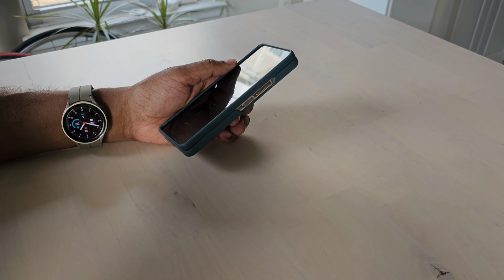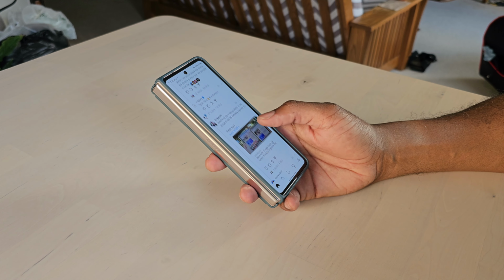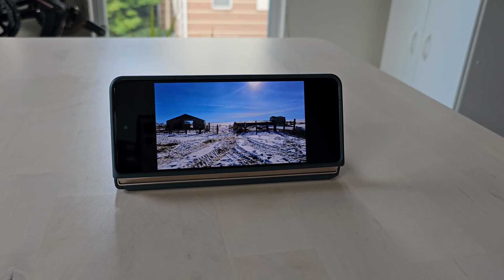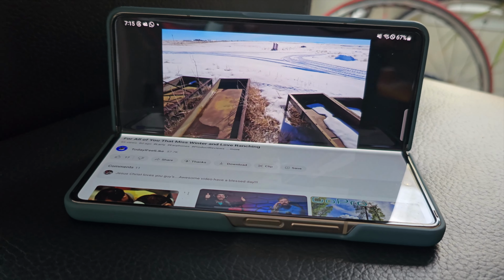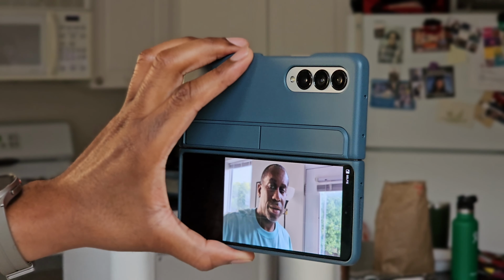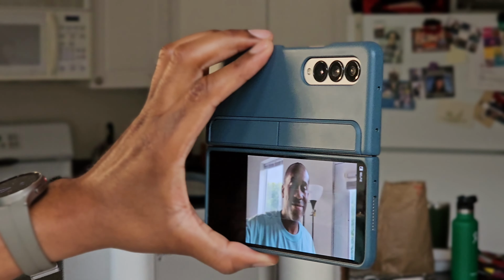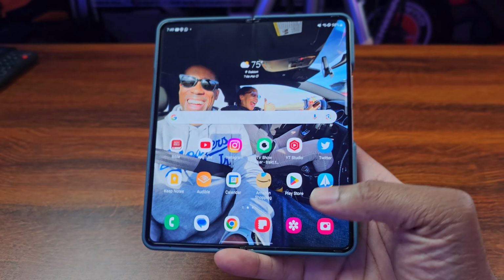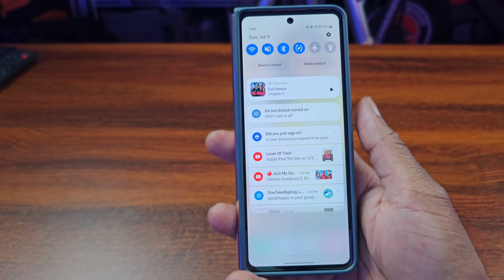5 Reasons Why I Am Dumping The Galaxy S23 Ultra and Going Back To The Z Fold 4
5 Reasons Why I Am Dumping The Galaxy S23 Ultra and Going Back To The Z Fold 4
I love my Samsung Galaxy S23 Ultra it's one of the if not thee best smartphone I have ever used but I miss some of the functionality of the Z Fold 4 and so in this video I discuss my top five reasons why I am switching back.
1) I missed the cover screen. The cover screen on the Z-fold 4 is narrower making it easier to actually swipe and reach across the whole screen.
2) I miss having the larger screen. When you open up the Z-Fold 4 and you have that beautiful large screen, it's like having a tablet in your pocket and even though the S23 Ultra is pretty large it just can't compete with the unfolded glory of the Z-Fold 4.
3) Another thing that I miss is flex mode. I love being able to set the phone down and have the screen folded halfway and watch a video.
4) Another thing that I miss is multitasking now you can multitask with the S23 Ultra and do split screen but it really just doesn't work with the same level of elegance as it does with the Z-Fold 4.
5) I miss vLogging with the cover screen, Using the good cameras instead of the selfie camera of the S23 Ultra.
Bonus: I also miss the fingerprint reader and it's placement. I also like the fact that I can swipe down on it and have the screen pull down to view my notifications and that's something you can't do with the S23 Ultra.